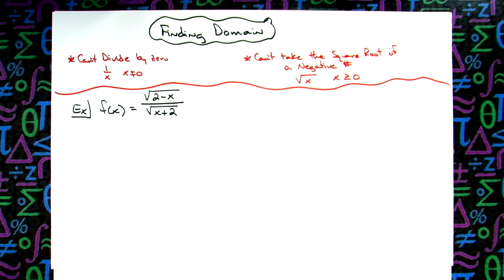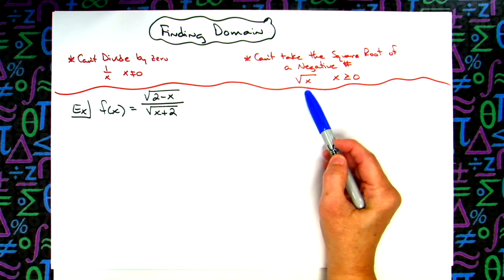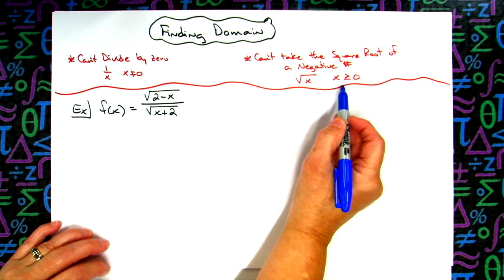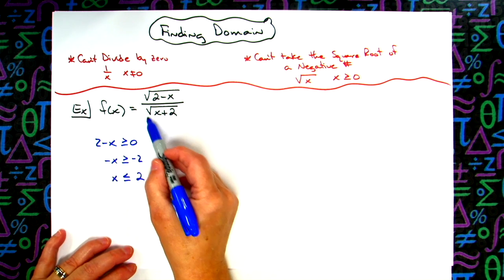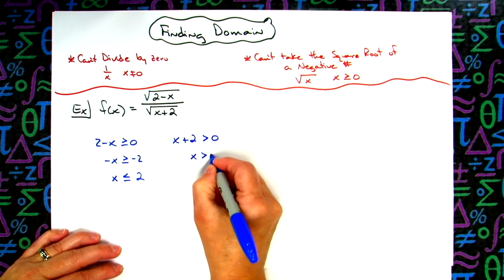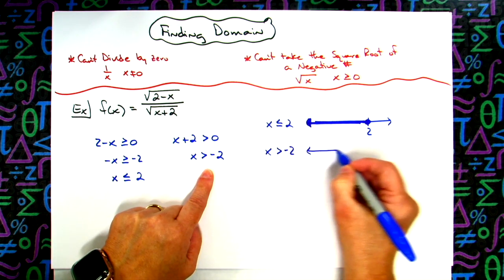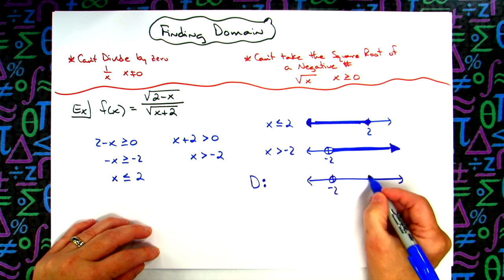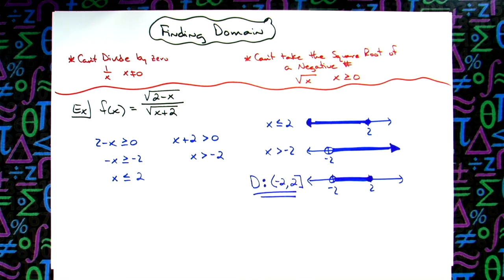Finding Domain of a Rational Function with Square Roots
This video goes through one example of finding domain of a rational function with square roots.